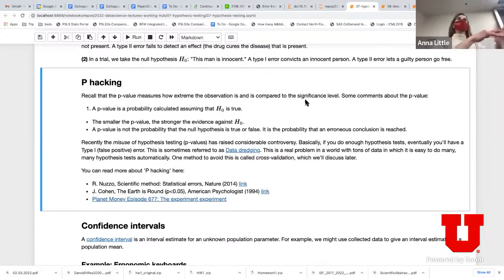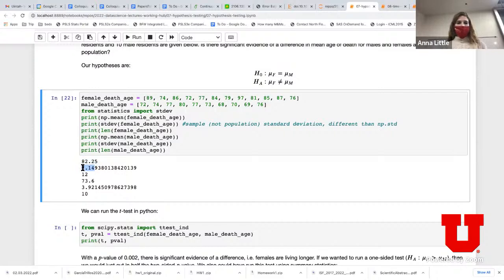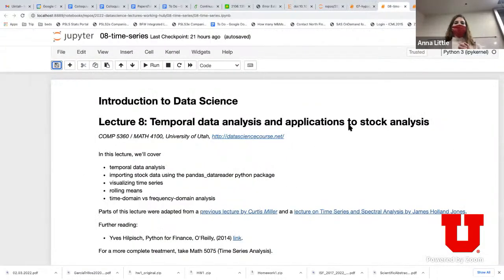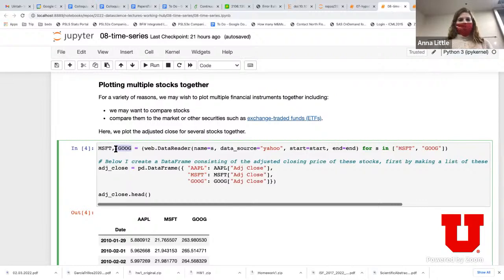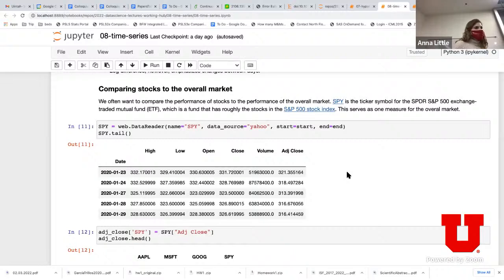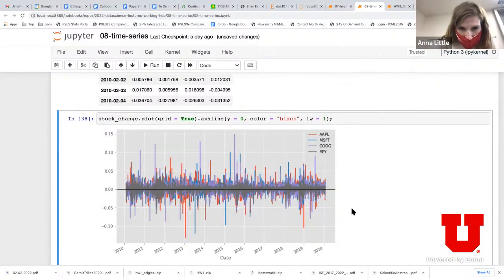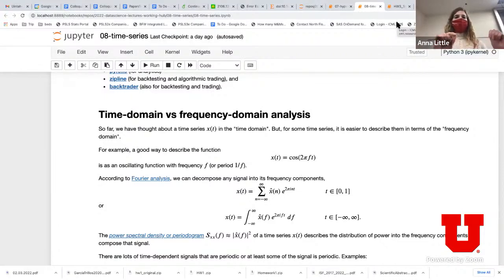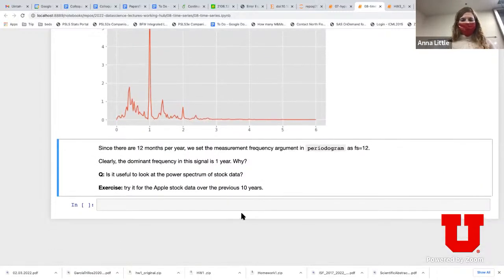Lecture 8:Temporal Data Analysis and Applications to Stock Analysis